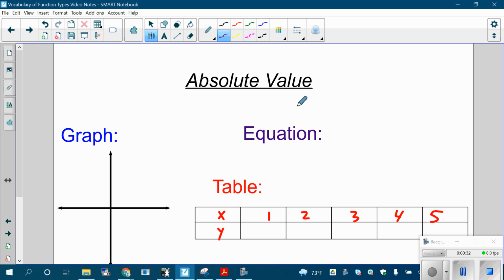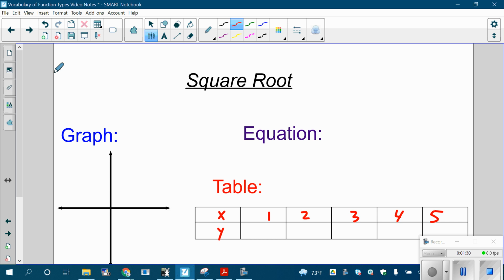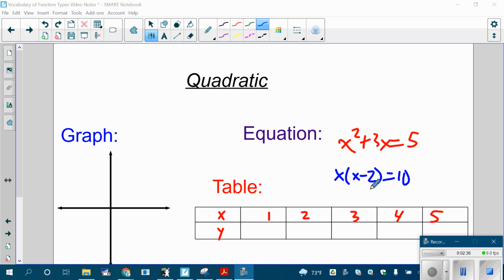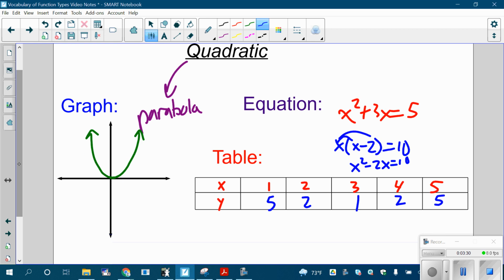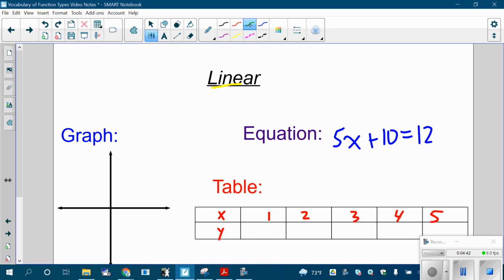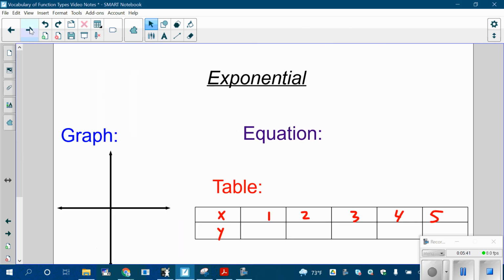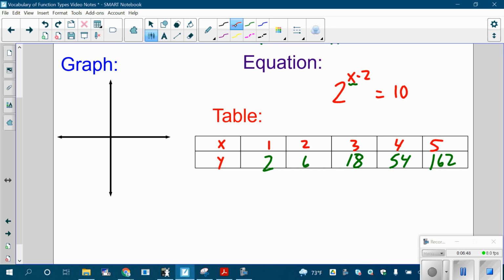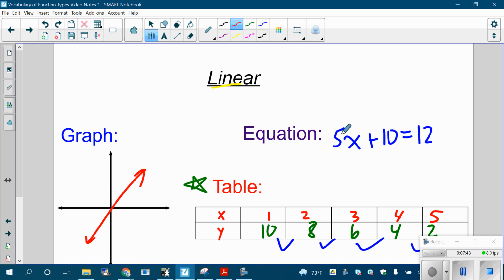Vocabulary of Function Types Video Notes